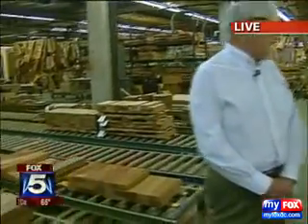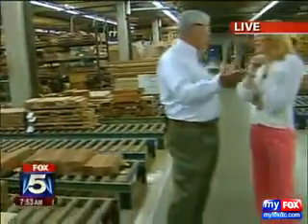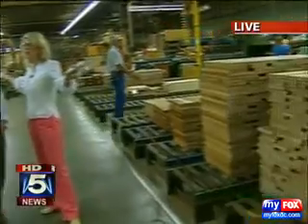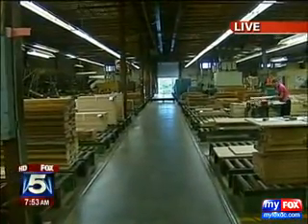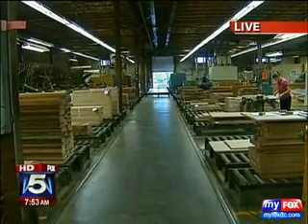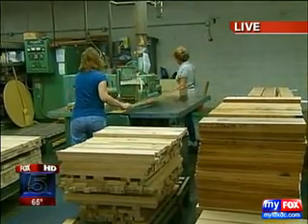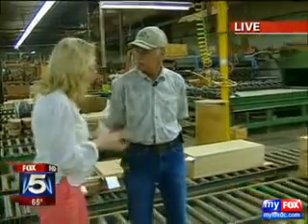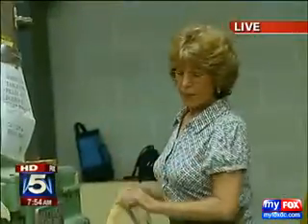Henkel Harris - Winchester Business Feature Story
Fox 5 DC featured Winchester-based Henkel Harris on their series, Made in DC.